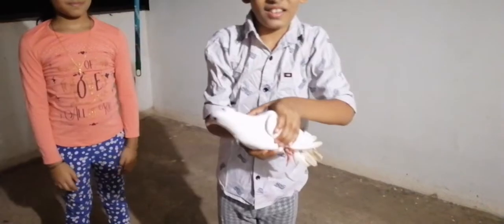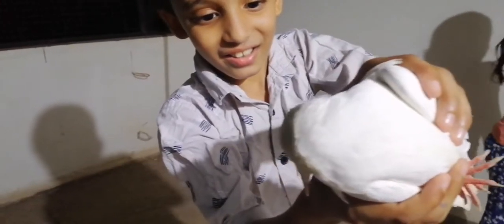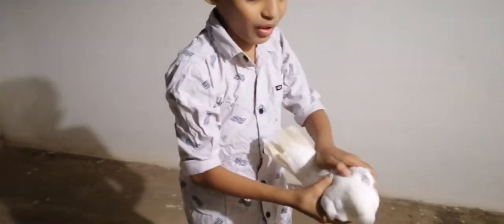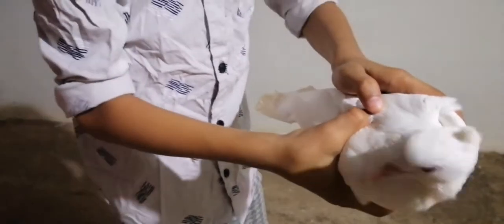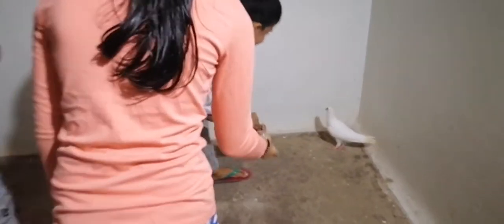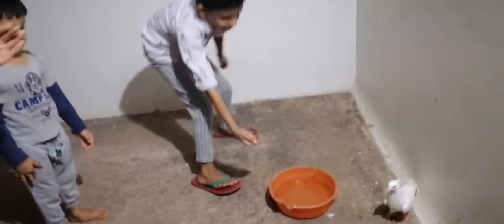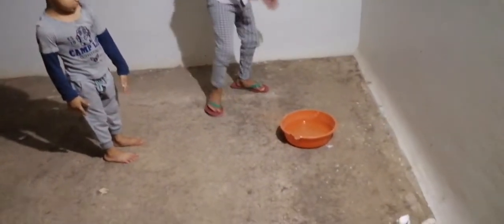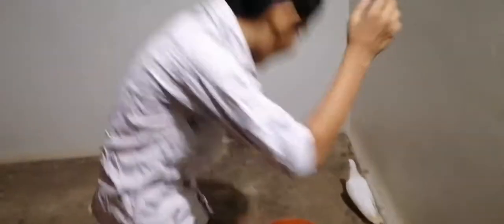❤️വീട്ടിൽ വന്ന ഇന്നത്തെ അതിഥി❤️🕊️🕊️🕊️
💕💕💕❤️❤️❤️🕊️🕊️🕊️🕊️ഇന്ന്‌ വൈകിട്ട് എന്റെ വീട്ടില്‍ വന്ന സുന്ദരി പ്രാവ് 🕊️🕊️🕊️🕊️❤️❤️❤️💕💕💕💕